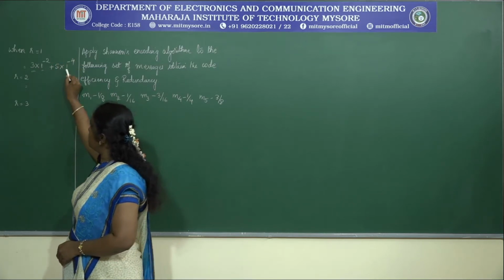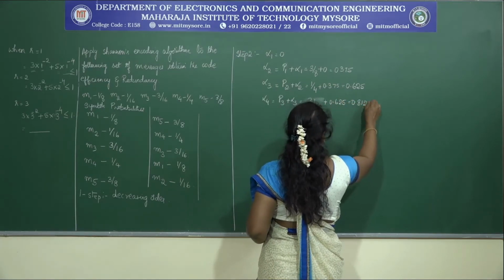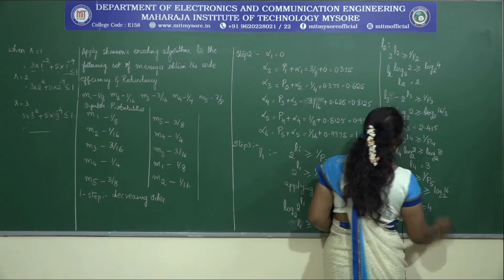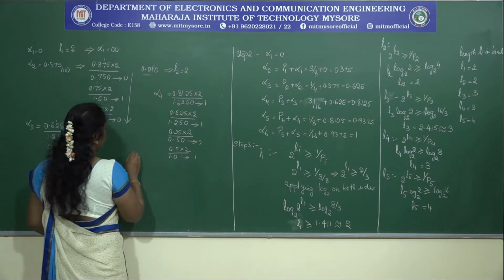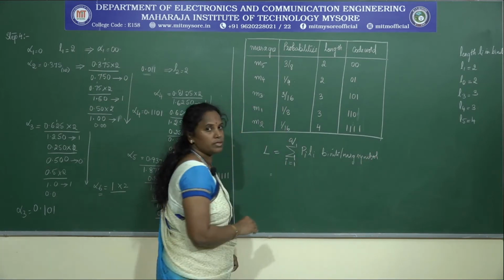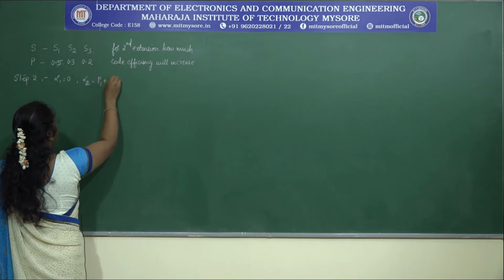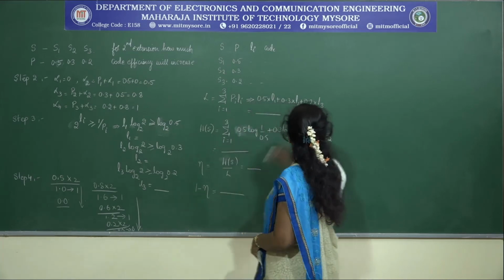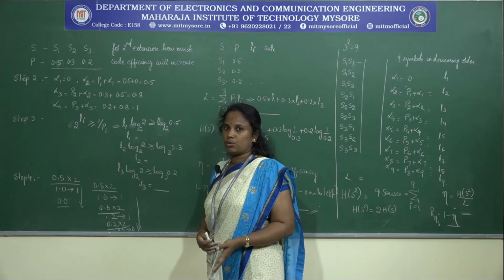PROBLEMS |VSEM |ECE| M2| S3